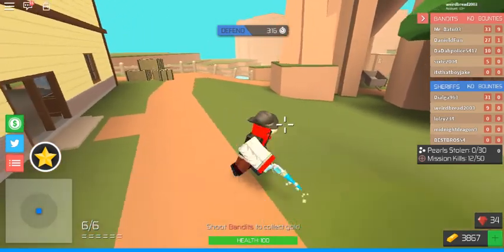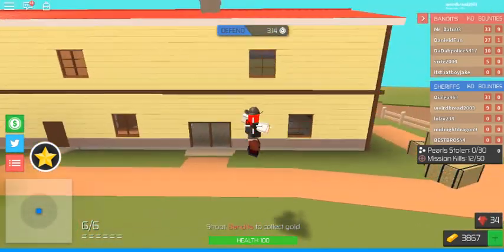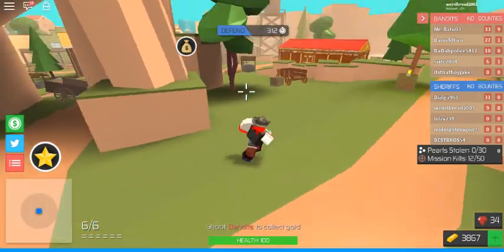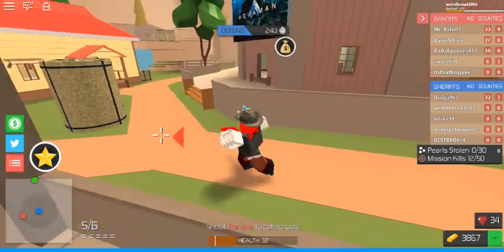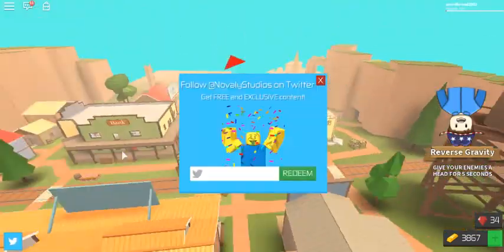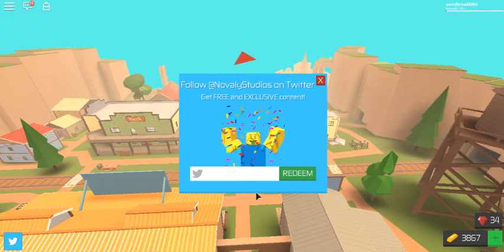*NEW* ROBLOX BANDIT SIMULATOR CODES! *THANKSGIVING CODE!* (ROBLOX BANDIT SIMUILATOR CODES)